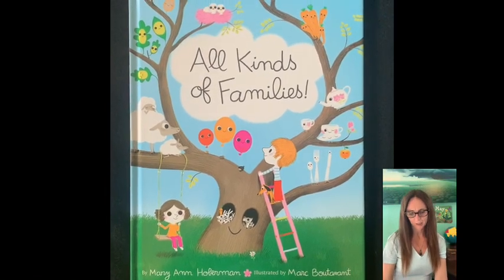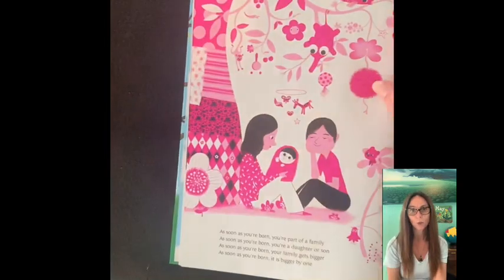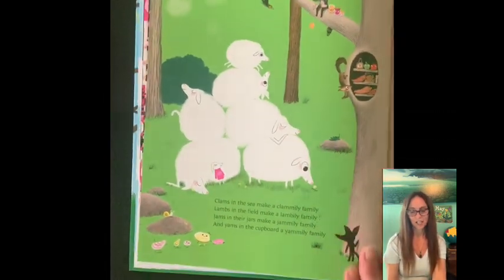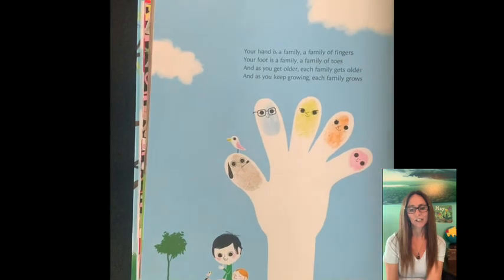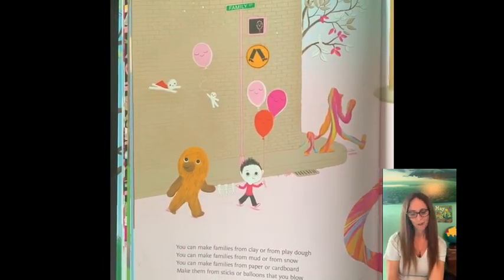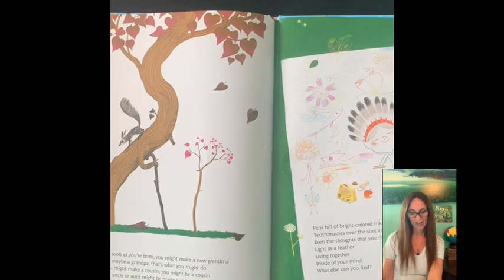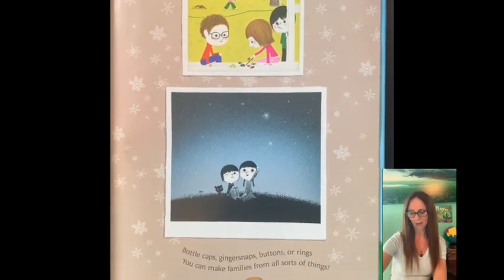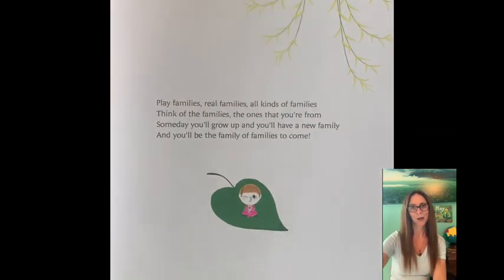All Kinds of Families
I am a Montessori teacher reading selected stories to children during the global COVID-19 crisis who are learning from home.  This is a nonprofit recording. All Kinds of Families is written by Mary Ann Hoberman and can be purchased